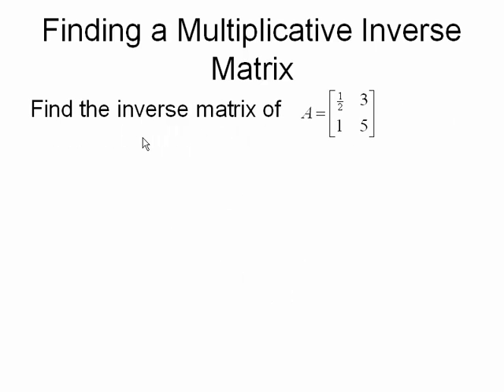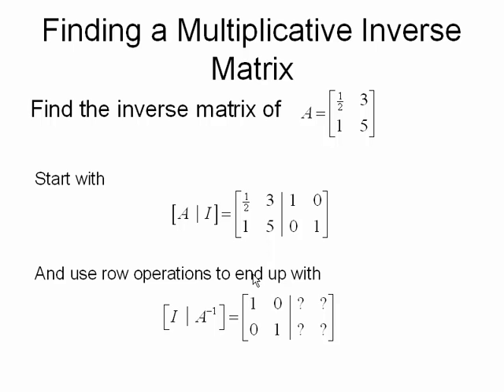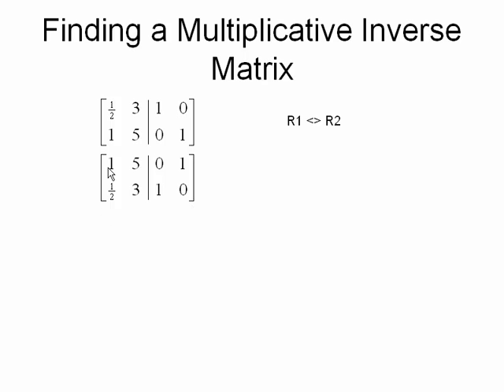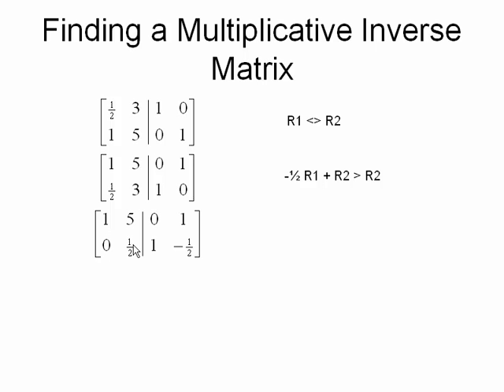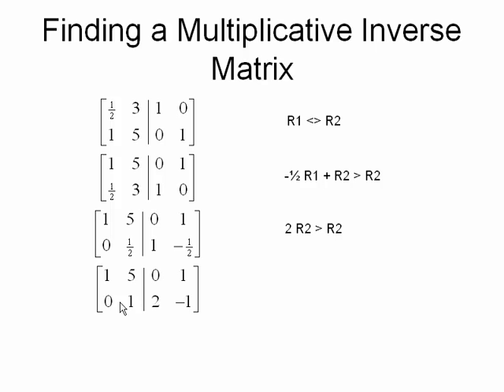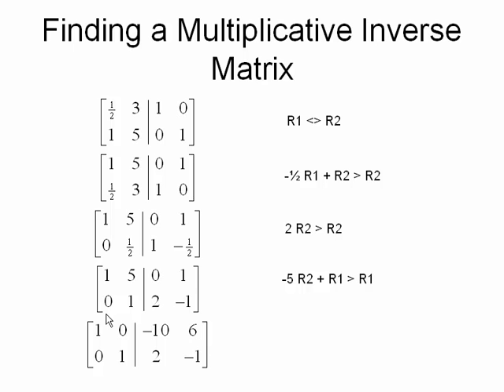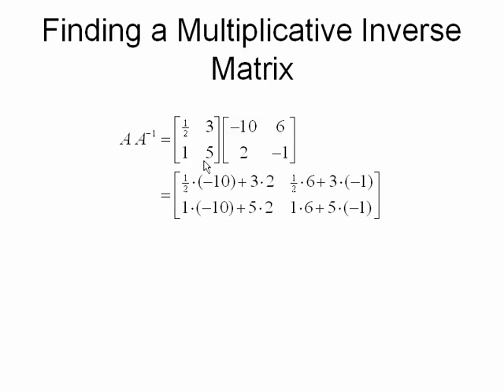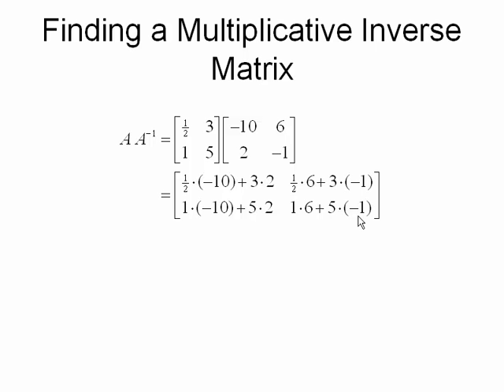Find a Multiplicative Inverse Matrix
This videos goes through the steps to find the inverse of a matrix. Designed for a Finite Math class by Math-FAQ.com.